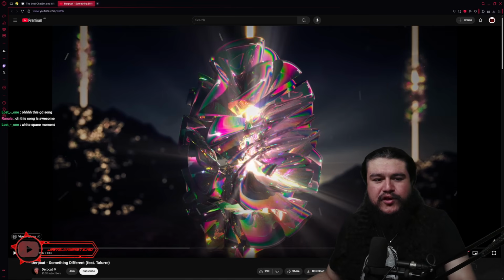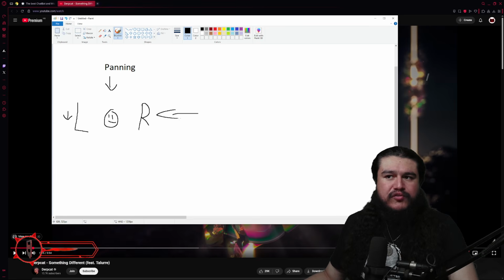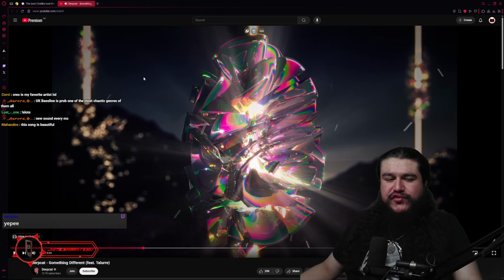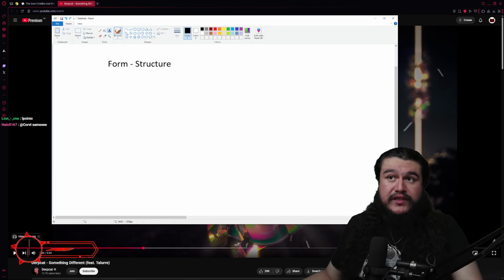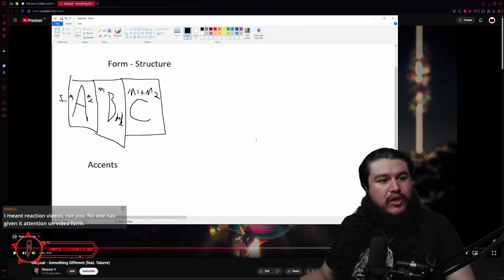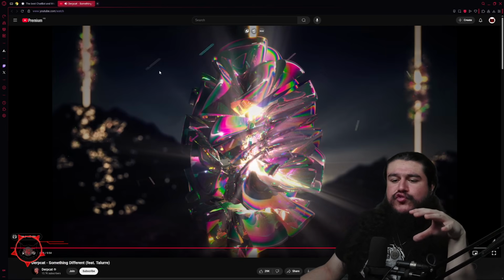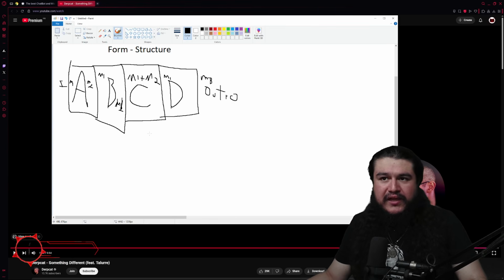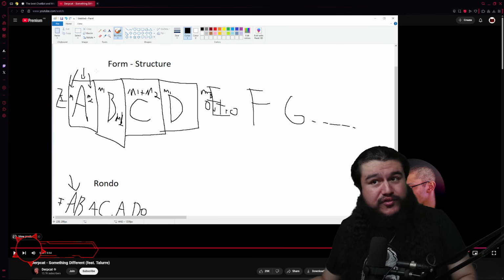Analyzing "Something Different" by Derpcat (Geometry Dash) | Basterd's LFA (Layman-Friendly Analysis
by  @Derpcat